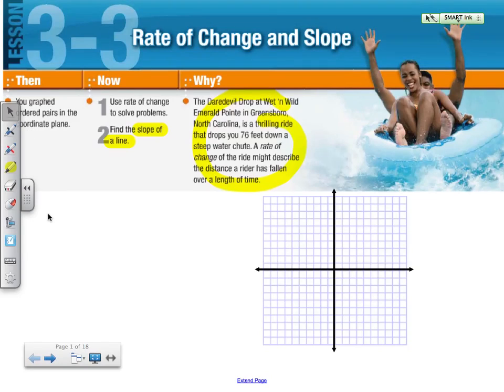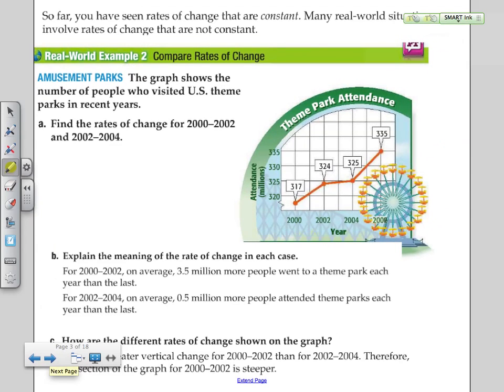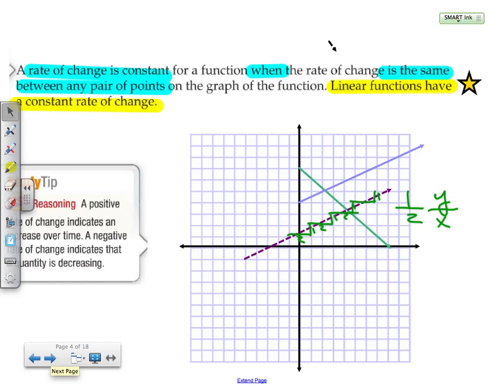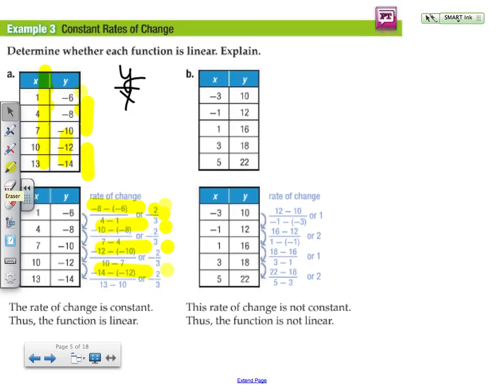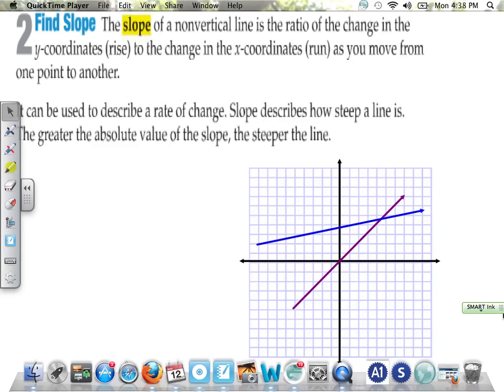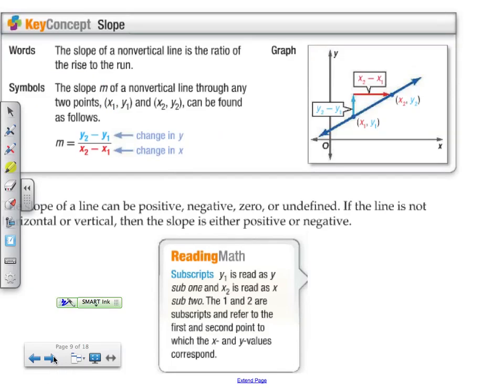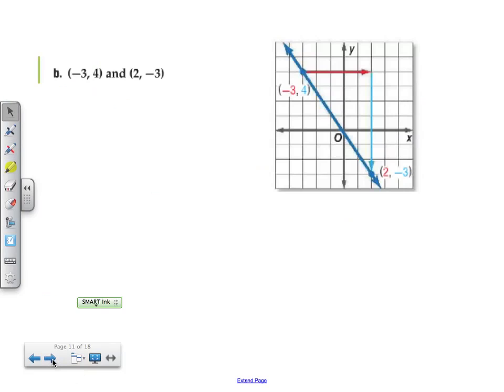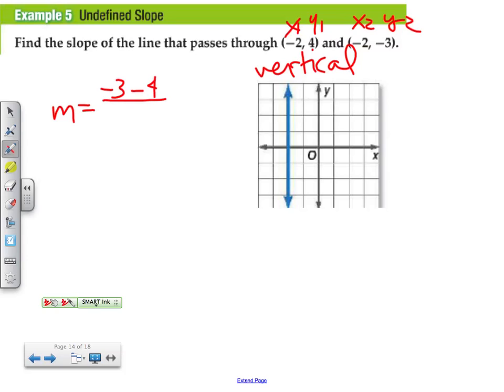Alg 3-3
Rate of Change/Slope